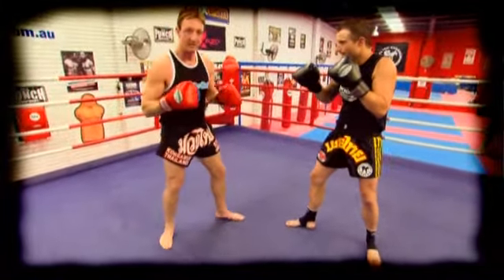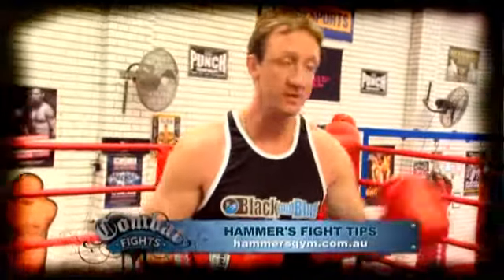MMA muay thai technique - Southpaw vs orthodox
MMA muay thai technique demonstrated by Mark 'The Hammer' Castagnini